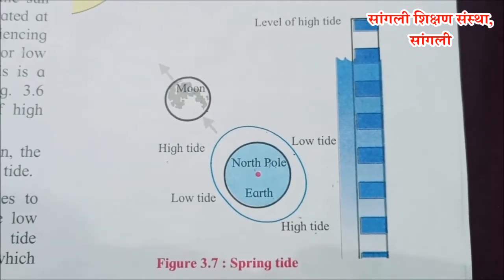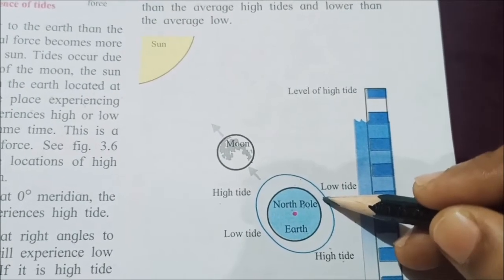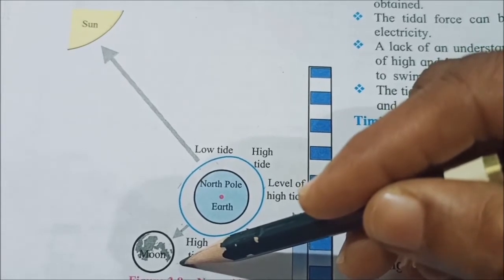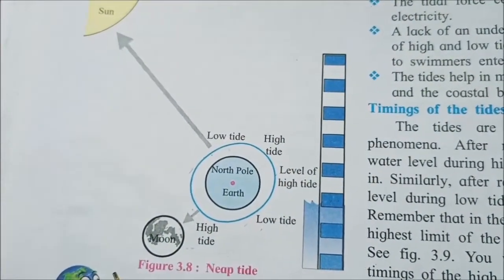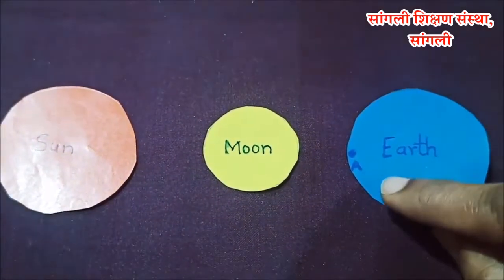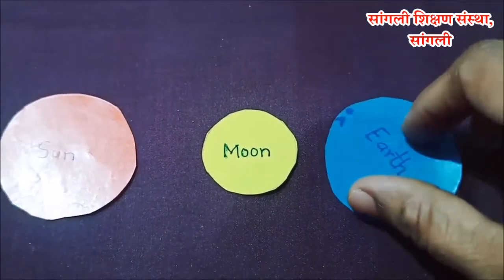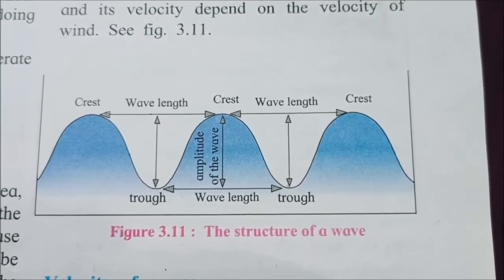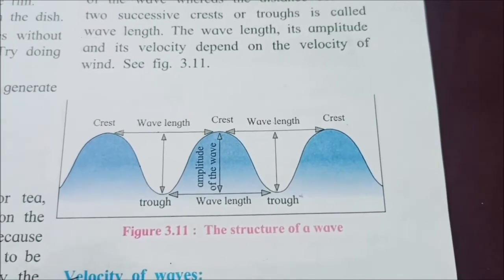SSS/7th Std/English Medium/Geography/Lesson -3/Tides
Sangli Shikshan Sanstha
Standard - 7th
Maharashtra state board syllabus
Subject- Geography
Lesson- 3
"Tides"